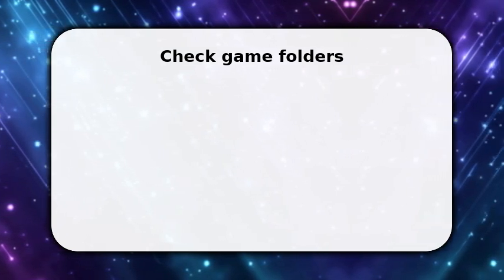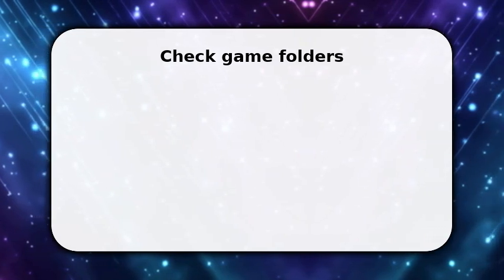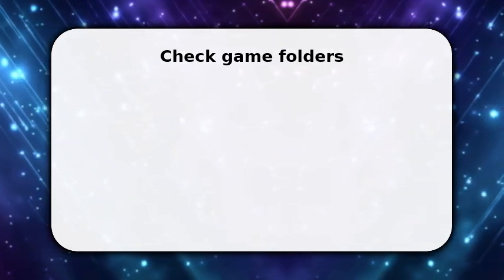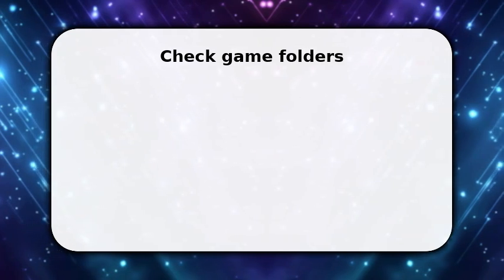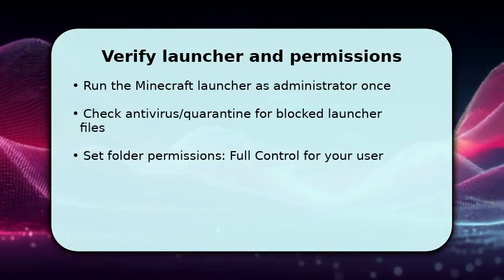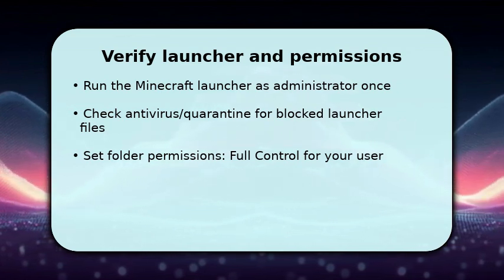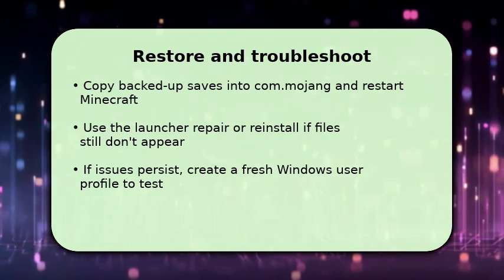How to Fix Com.mojang Not Showing (updated)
How to Fix Com.mojang Not Showing (updated) | 🔒 Surfshark VPN Deal — Stay private and secure. $1.99/mo + 3 Months Free ▸

Learn how to troubleshoot and fix the 'com.mojang not showing' error on Minecraft, a common issue for players encountering problems with their game client or mods. This video provides step-byzymed solutions including checking file integrity, updating Java Runtime Environment (JRE), verifying permissions, reinstallation of launcher and files if necessary.

Minecraft, com.mojang not showing error, troubleshoot Minecraft issue, fix com.mojang problem, Java runtime environment update for Minecraft, verify permissions in Minecraft mod installation, reinstall Minecraft launcher and files